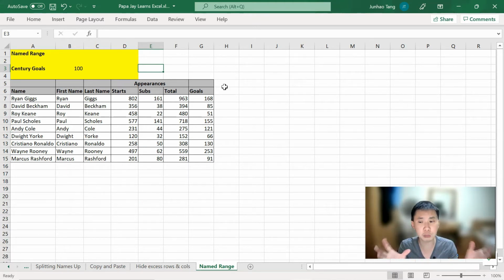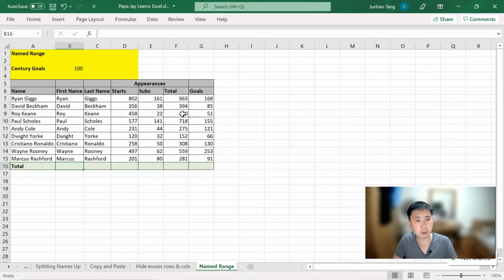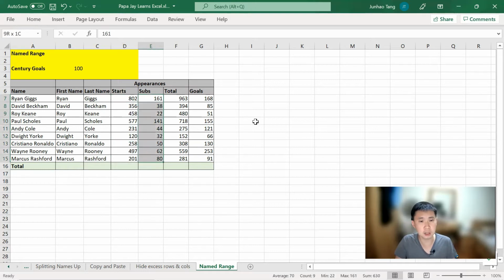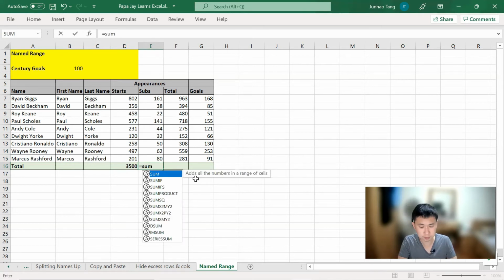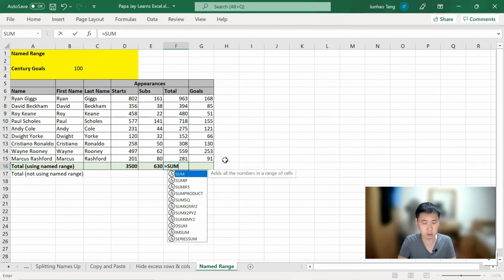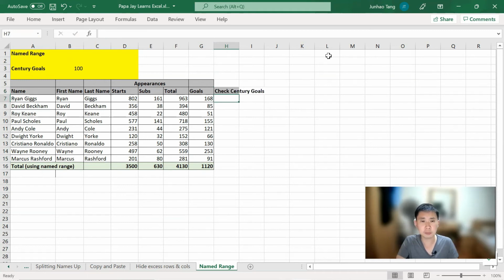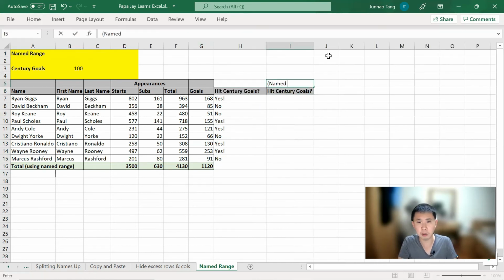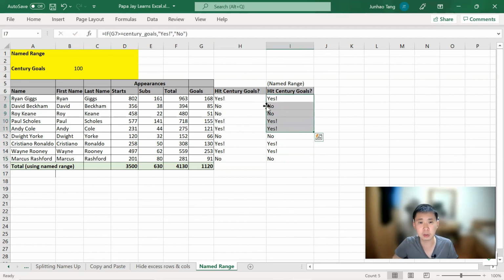Excel - How to name a range and why you should do it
In this video, I will show you how to name a range and the pros and cons of doing this.

Naming a table or range has its advantages. But in some circumstances, you should not do it. Find out why.